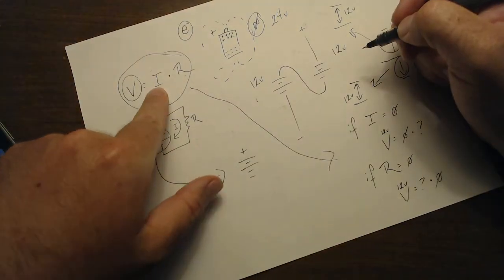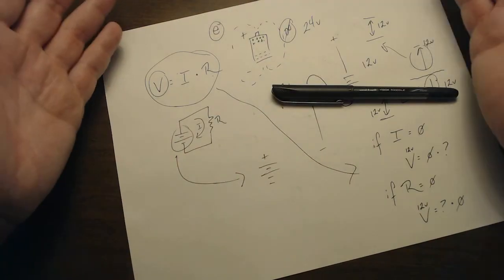Do People Think Voltage Requires Current Because Of The SI Units?